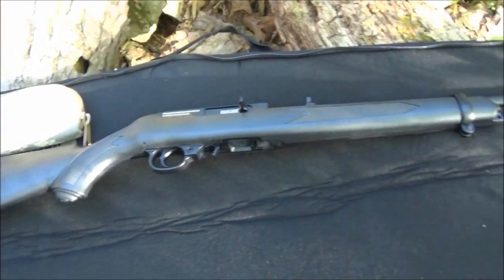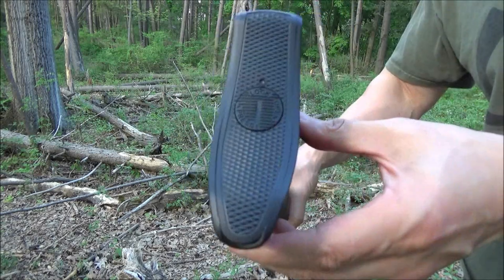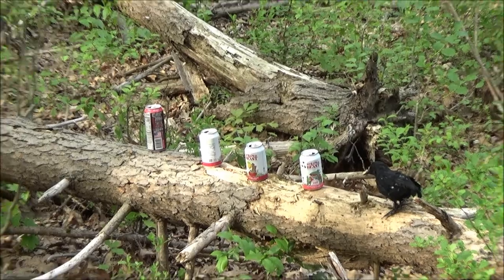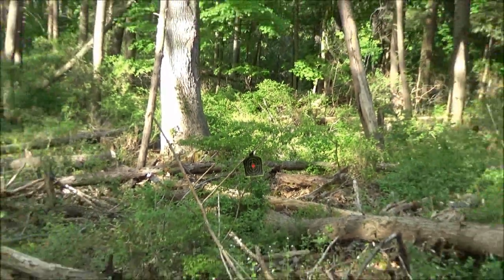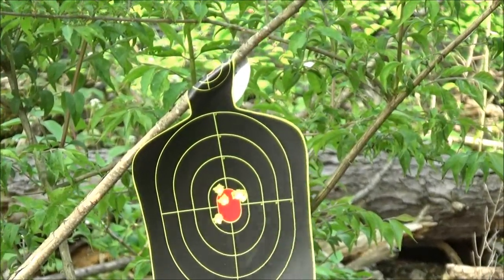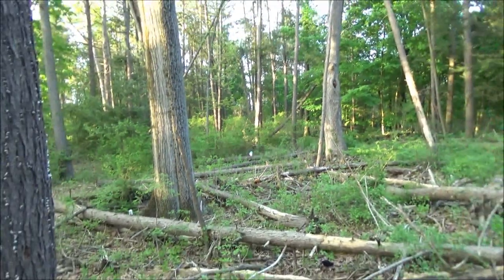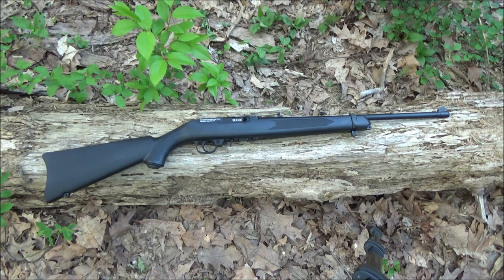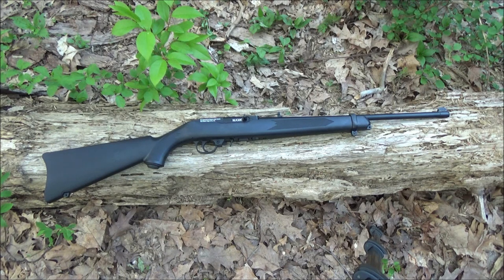Umarex Ruger10/22 Pellet Rifle Review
*CHECK OUT UMAREX AIR GUNS*